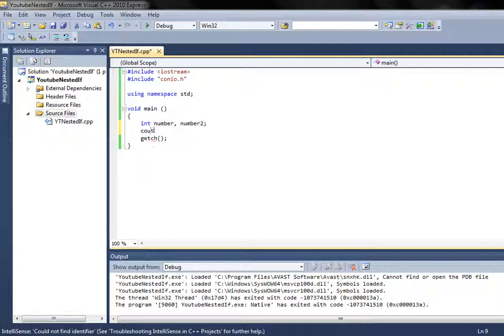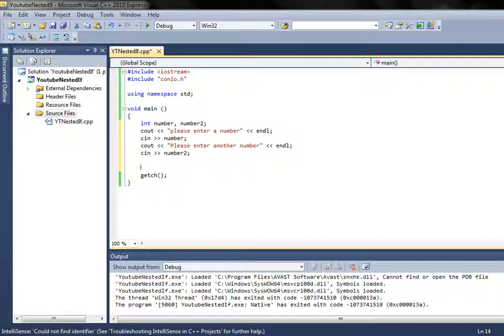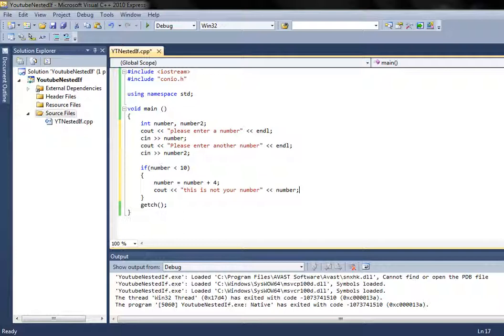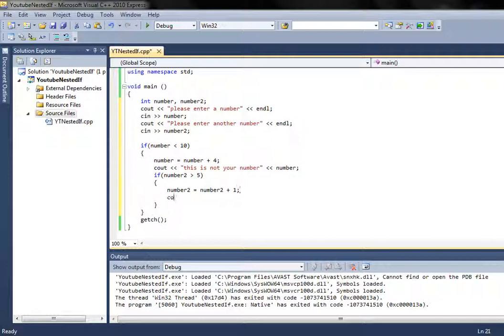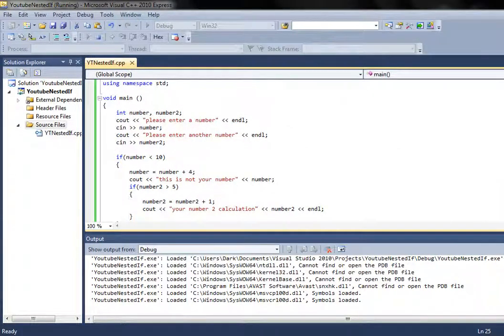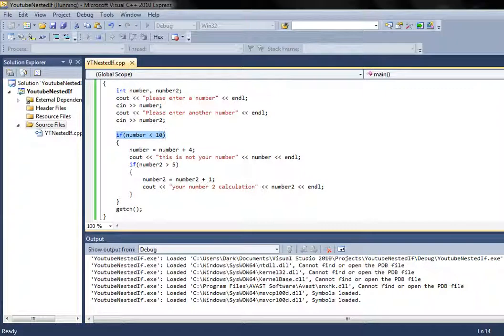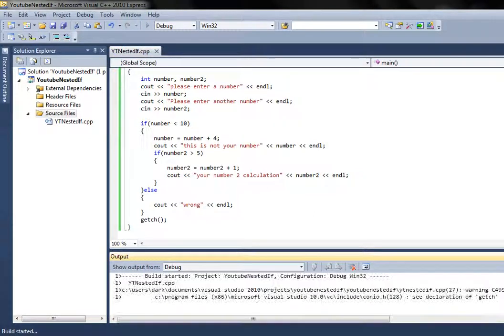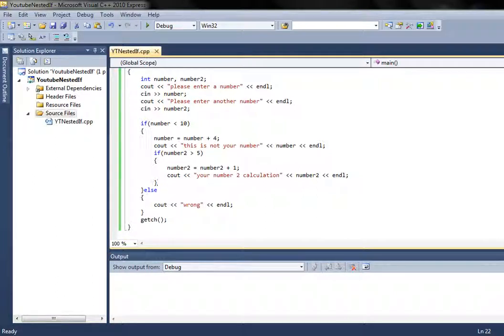Visual C++ 8th tutorial Nested If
In this tutorial I will show you how to create nested if statements very short tutorial but again very useful. For more tutorials visit: darkresign.blogspot.com